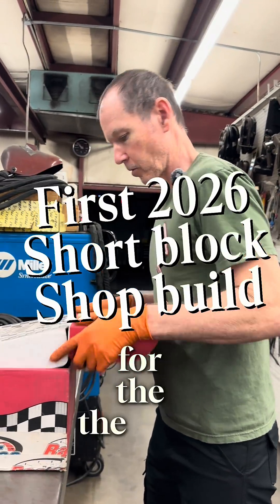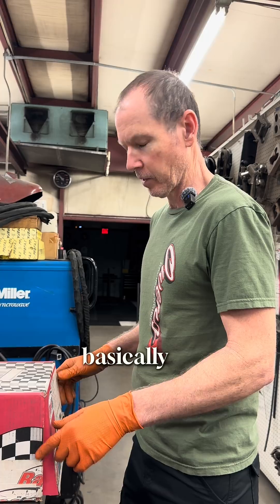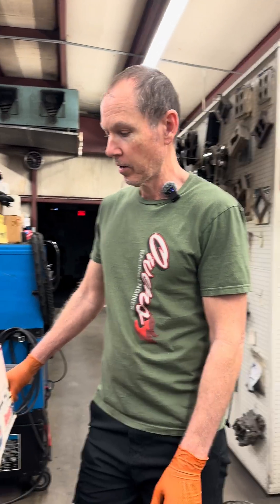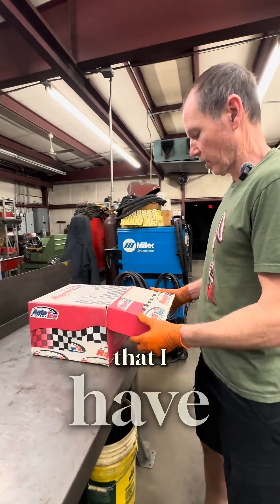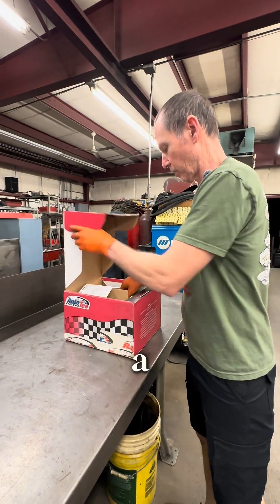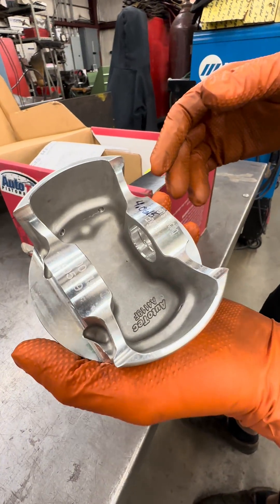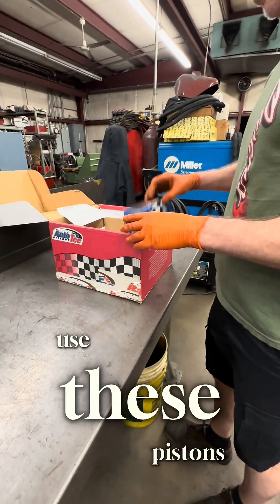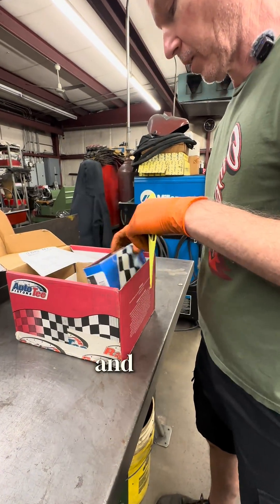First 2026 short block shop build will be for sale. automobile, #6.2LS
6.2 LS Short-Block Community Build Promotional Drawing

Owens Racing Engines

Owens Racing Engines is conducting a community build promotional drawing in connection with the in-house assembly of a 6.2 LS short-block. The purpose of this promotion is to engage and support the engine-building community while showcasing a professionally machined and assembled engine foundation.